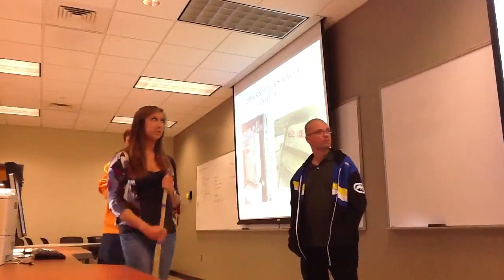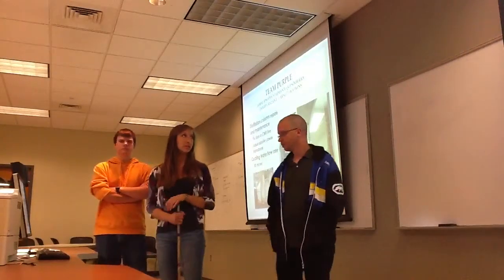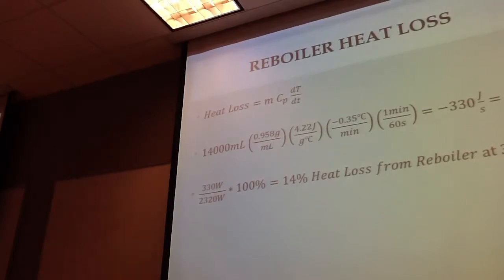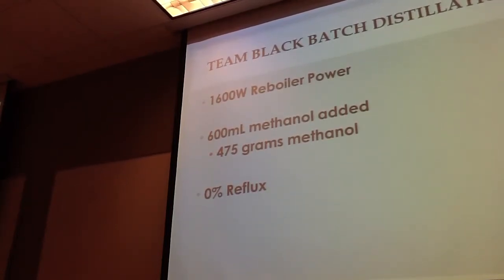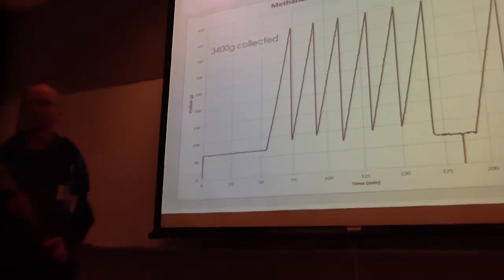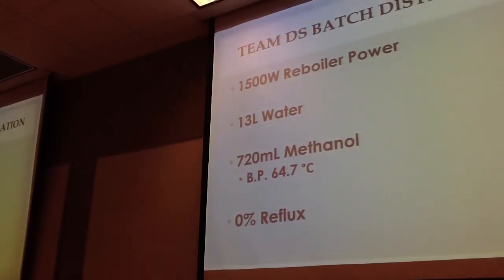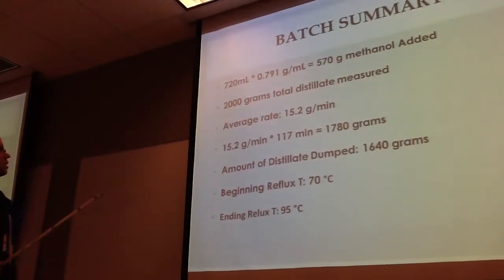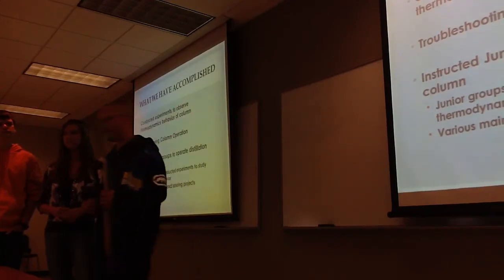UTC ENGR 4350 -- Distillation Column Operation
Discovery experiments on the distillation column at UTC.  Sumner, Sarah B. and David